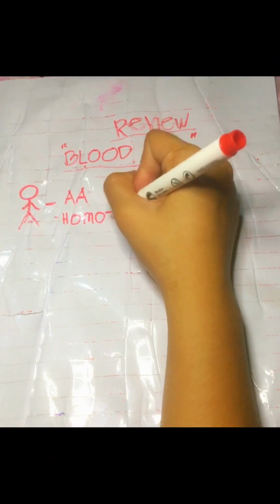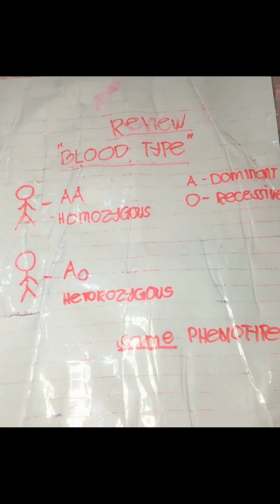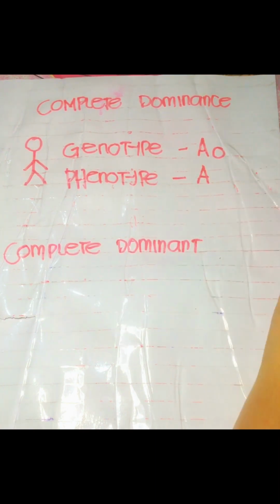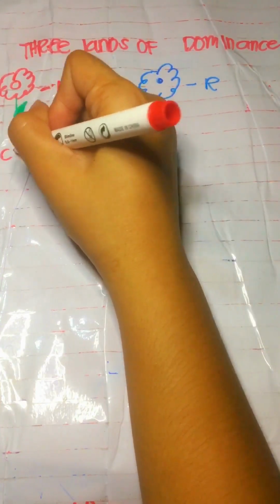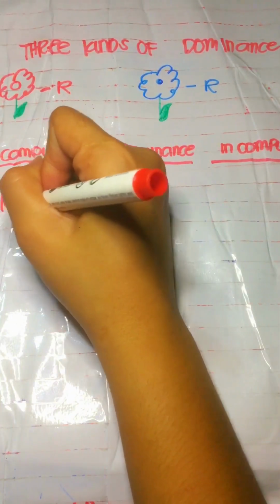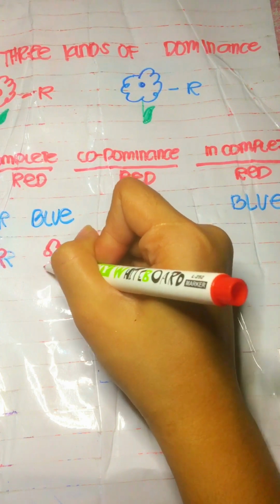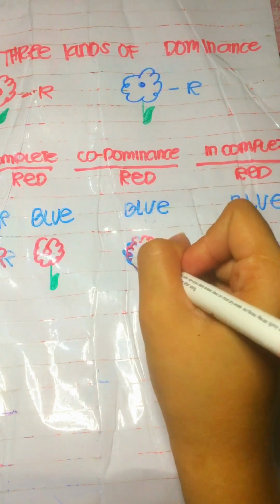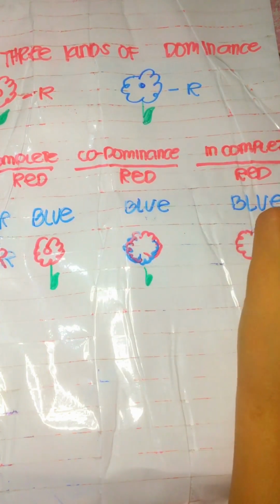DIFFERENT TYPES OF GENE INTERACTION